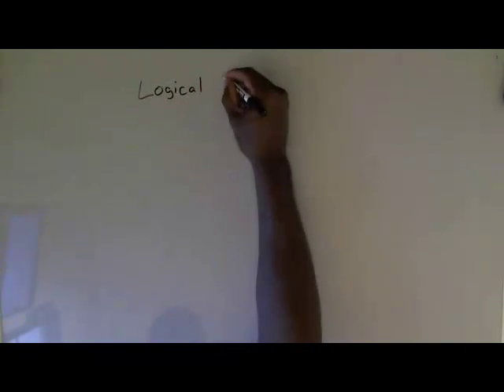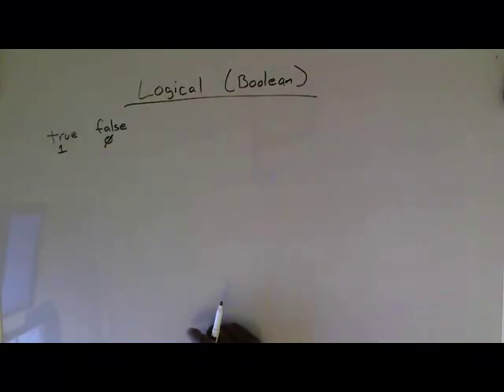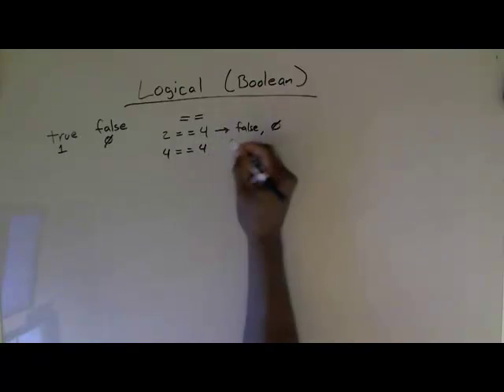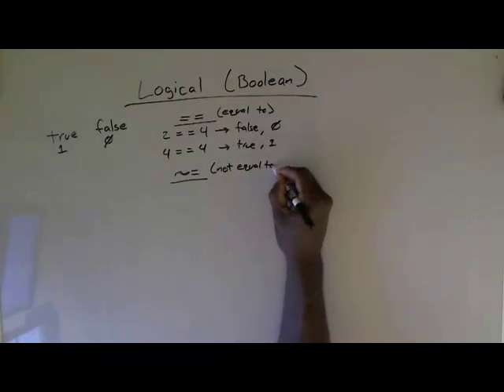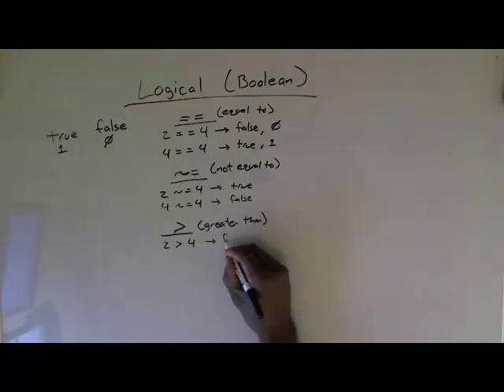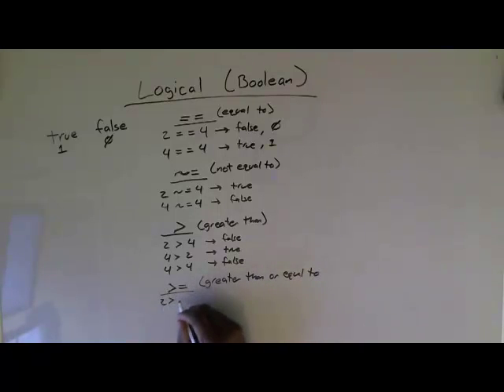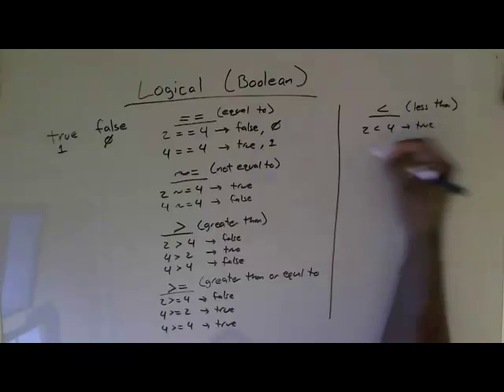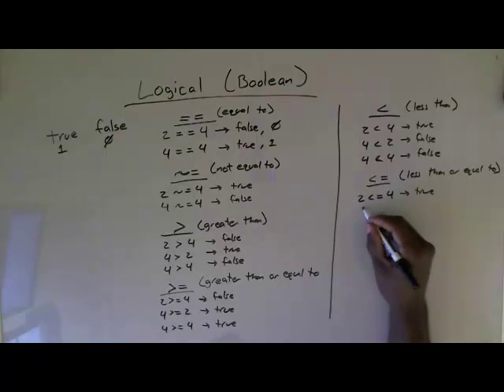Logical Operations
Introduction to logical operators and statements